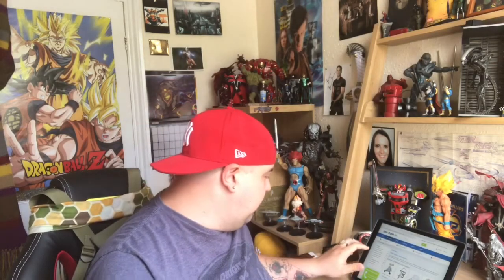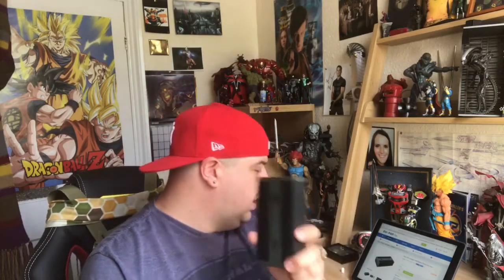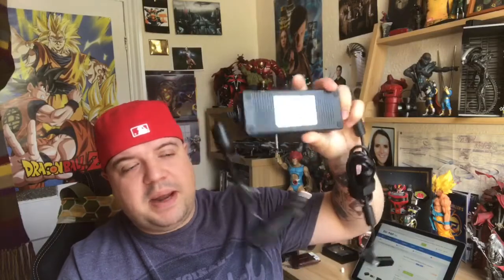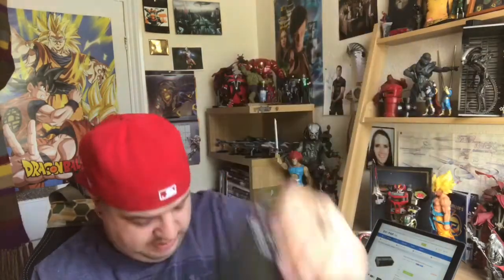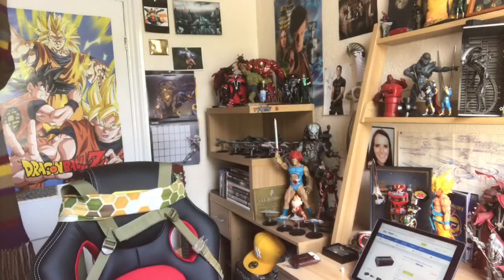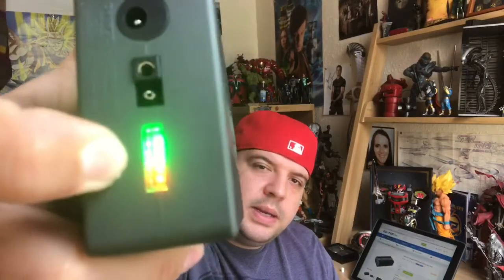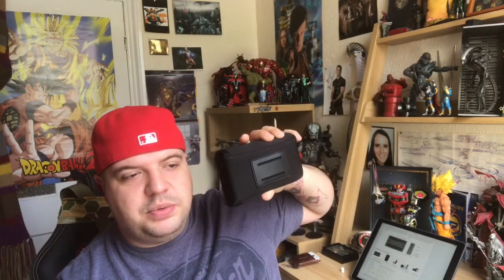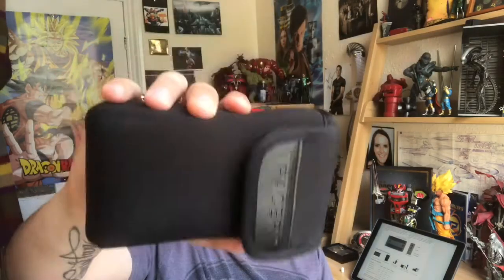Sleep Apnea. Options for a battery for your machine.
Links below to find this battery and other CPAP batteries and accessories.
Please remember to check details and instructions for your machine first before making purchases. Always read the instructions.

As always thank you again.

Love ya
Peace out

GAF.